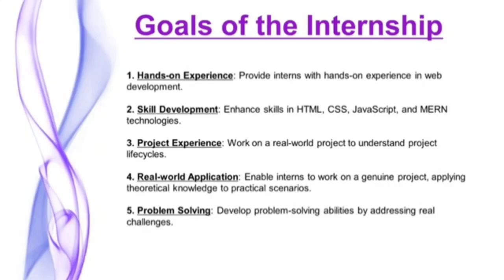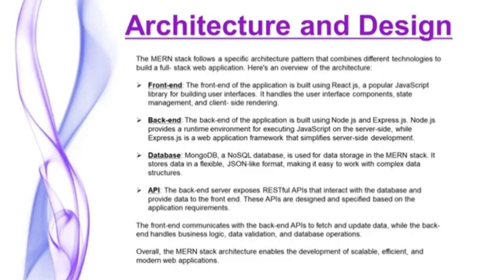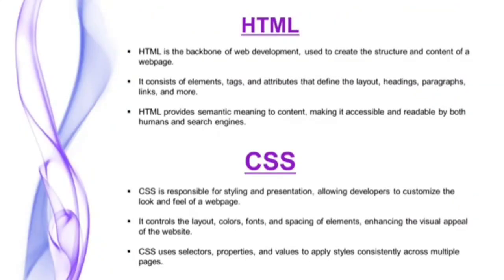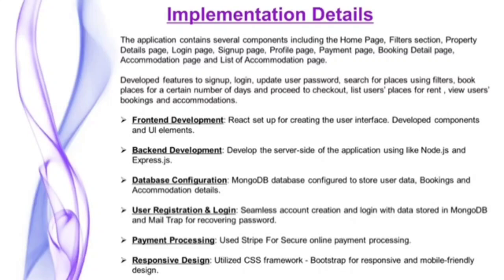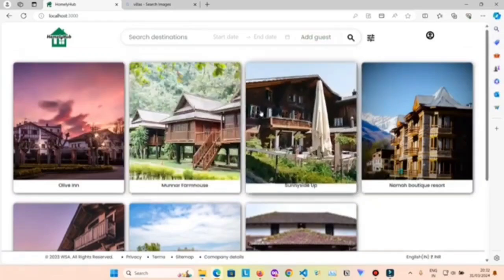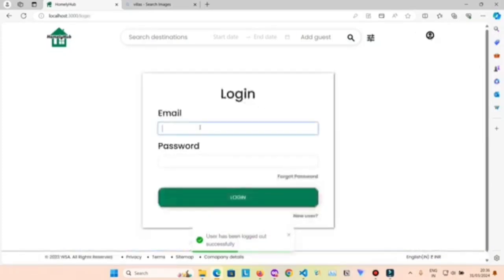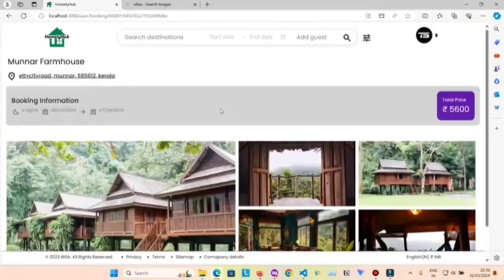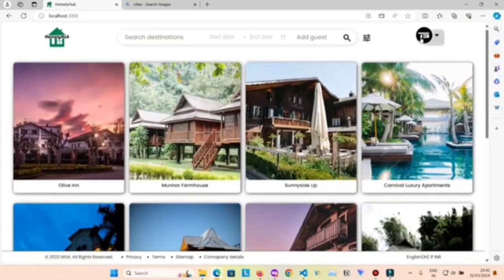WSA MERN Stack Internship Experience || Project Submission